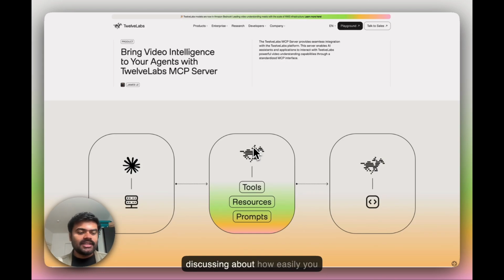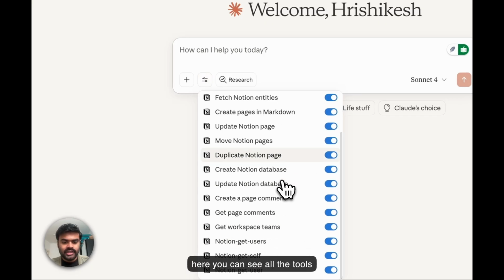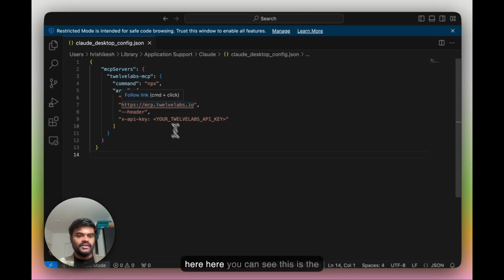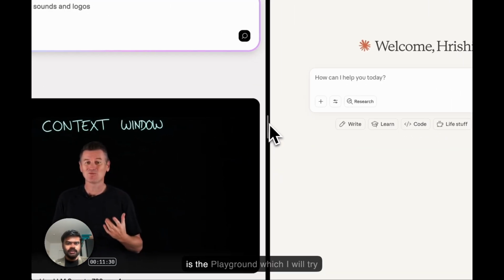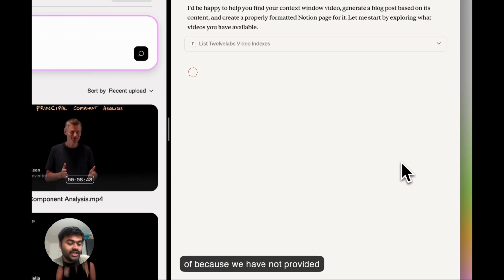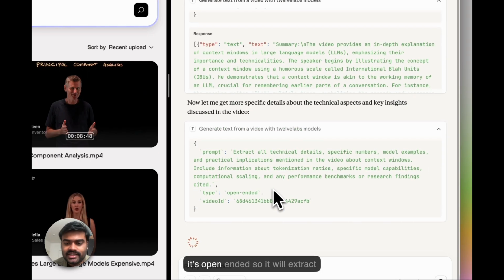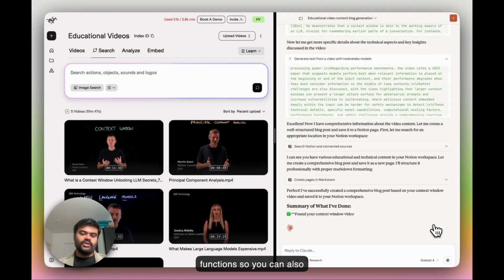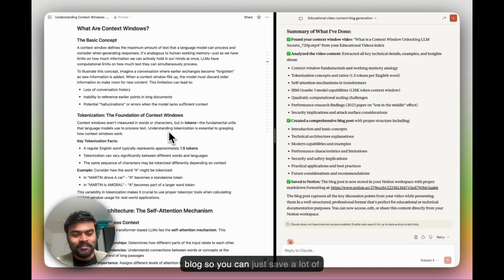Workflow for the Video-to-Blog using TwelveLabs MCP | TwelveLabs MCP + Notion MCP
# Video Analysis Results

## Video Highlights

0:00 - Introduction and Setup
Introduction to the workflow for video analysis with 12Labs MCP and Notion MCP using cloud desktop. Jumping to the Notion page and setting up the MCP connection.

1:23 - Configuration Setup
Copying configuration details and pasting them into the cloud desktop config.json. Configuring the API key for 12Labs MCP.

3:15 - Index ID and Video Search
Searching for educational videos and finding an index ID for the specific context window video. The video ID is identified for further analysis.

3:43 - Video Summary Generation
Generating a summary of the video content discussing key concepts, technical details, and insights.

4:39 - Storing Analysis in Notion
Storing the generated analysis as a blog post in the Notion workspace. Permission is needed for the function to be triggered.

5:35 - Final Result and Use Cases
Reviewing the final blog post and emphasizing the time-saving efficiency of the workflow. Encouraging exploration of other use cases.

The video offers a comprehensive walkthrough of integrating the TwelveLabs MCP Server with Notion to perform video analysis and automate workflow tasks. The narrator, whose face occasionally appears in the video, begins by directing viewers to a webpage titled "Bring Video Intelligence to Twelvelabs MCP Server," which serves as an entry point for the integration process.

The narrator then navigates to the Notion home page, demonstrating how to connect with the Notion MCP by selecting the "Connections" option under settings and choosing the "Claude" workspace. Once connected, the interface welcomes the user (Hrishikesh) and showcases the available tools, including the TwelveLabs MPC server. The integration process involves configuring an environment using a code editor that requires API keys, which are obtained from the TwelveLabs Playground platform. This step leads to the successful connection of both MCPs (Notion and TwelveLabs) within the cloud desktop interface.

The main demonstration portion involves using the TwelveLabs MCP to interact with educational videos and generate a blog post based on the video content. The narrator initiates the process by posing a request to find a specific educational video discussing context windows and generating a summary of its content. The system responds by identifying the video and extracting detailed insights, including key concepts, technical details, and examples.

The summary is then prepared for storage in a Notion page, which involves giving permissions to trigger the function. The narrator points out how to manage permissions through the settings, ensuring the system can perform necessary actions. Upon completion, a new Notion page is created with a well-organized summary, covering sections such as an introduction, context windows, tokenization, technical architecture, modern capabilities, and more. The final document is highlighted for its detailed and well-crafted structure, which is ready for immediate publishing.

Throughout the video, the narrator emphasizes the efficiency and time-saving benefits of using AI tools like TwelveLabs and Notion MCP for research and content creation. He encourages viewers to explore similar use cases around video analysis, drawing, and blogging. The video concludes with the narrator thanking participants and summarizing the key takeaways of the integration and workflow automation process.

Overall, the video provides an educational and practical guide for integrating AI-driven tools into research and content creation workflows, showcasing the seamless interaction between TwelveLabs MCP and Notion to enhance productivity and automate tasks.